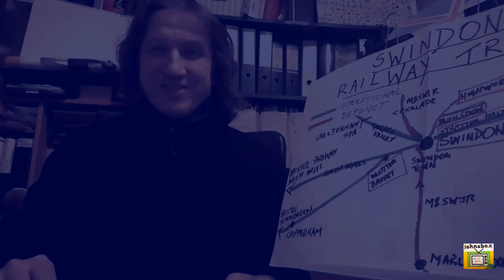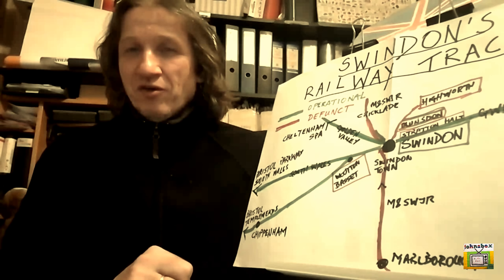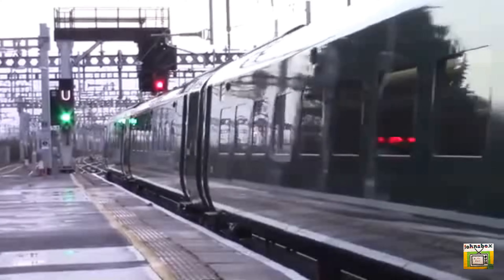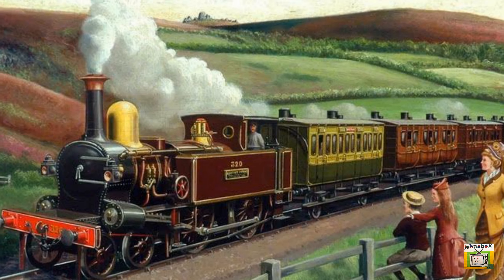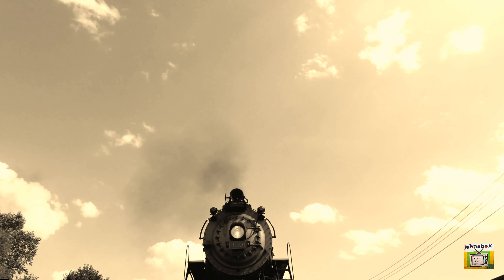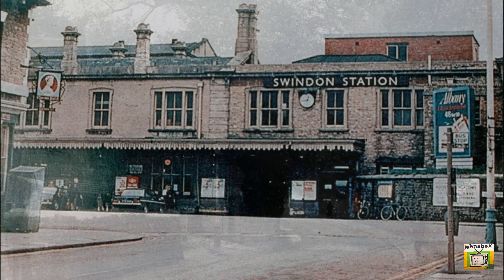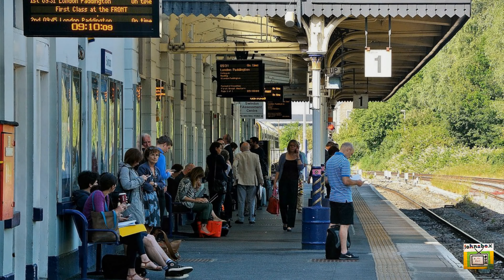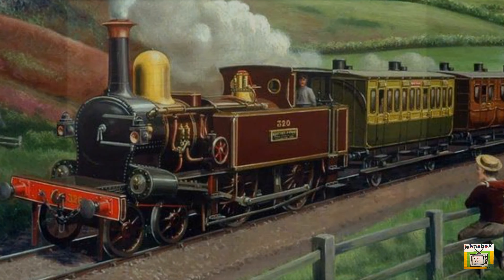Railway Stations of Swindon - PAST and PRESENT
This fifth episode focuses on the operational and defunct railway stations and   their importance to Swindon & District. Namely Swindon Town and Swindon Junction.